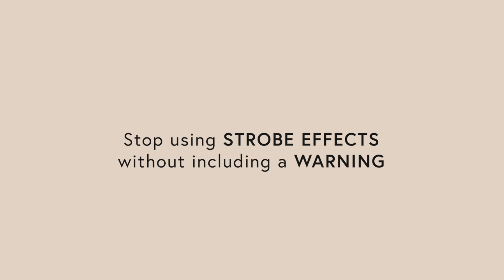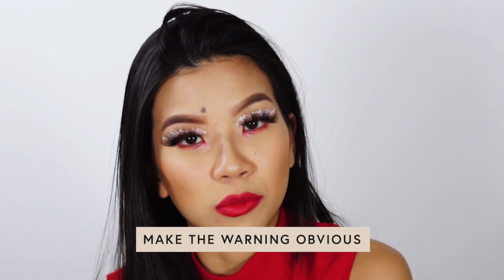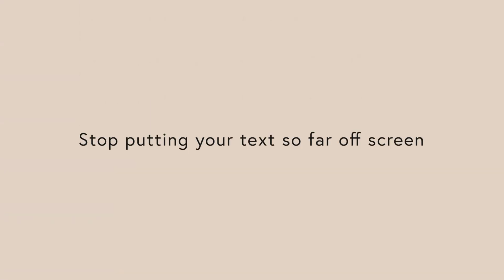STOP DOING THESE THINGS IN YOUR VIDEOS!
TOP mistakes to stop making on videos as a content creator, and especially if you are a beauty influencer!